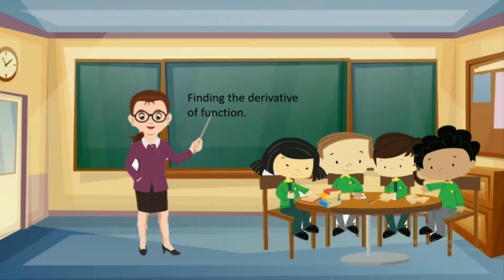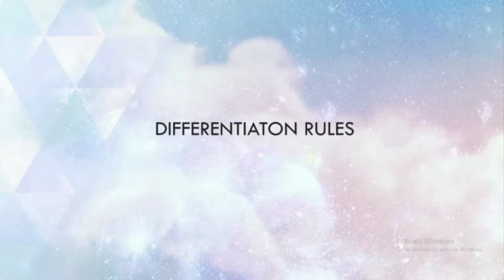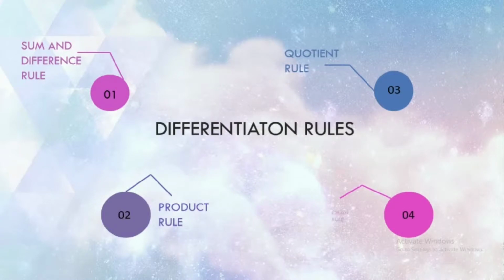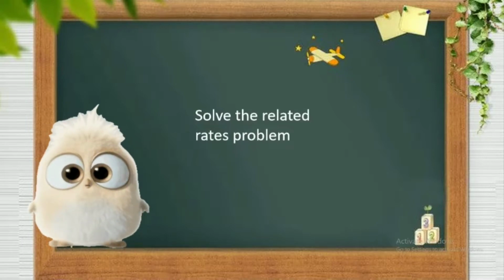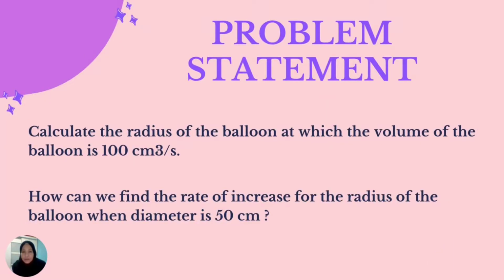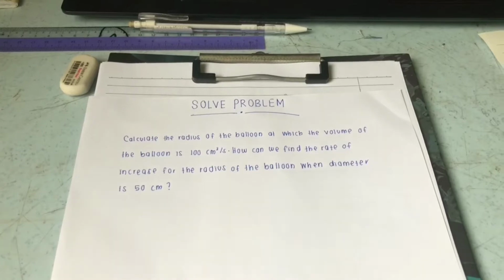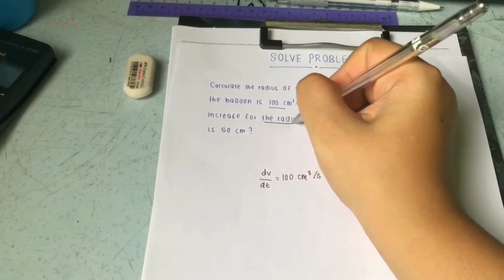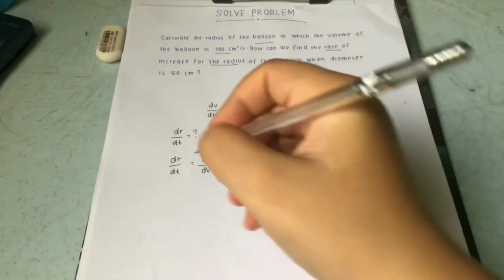MAT183-Application Of Differentation